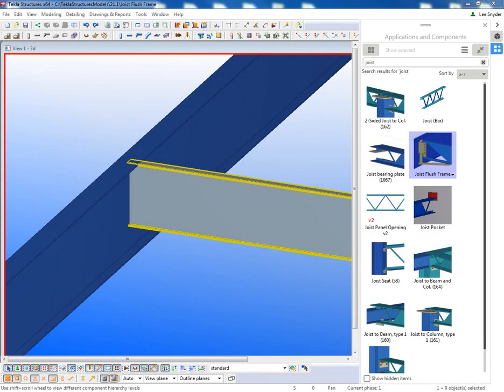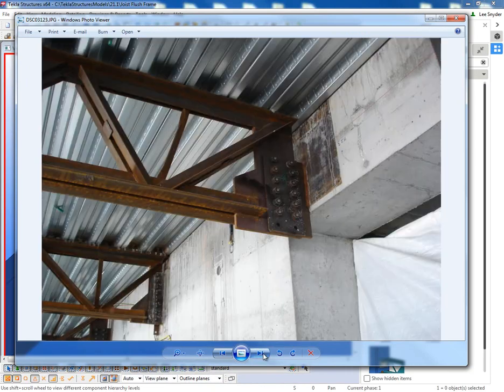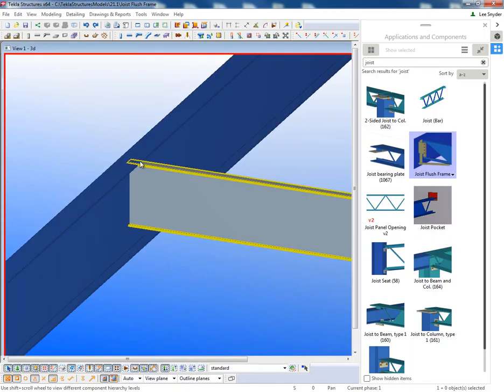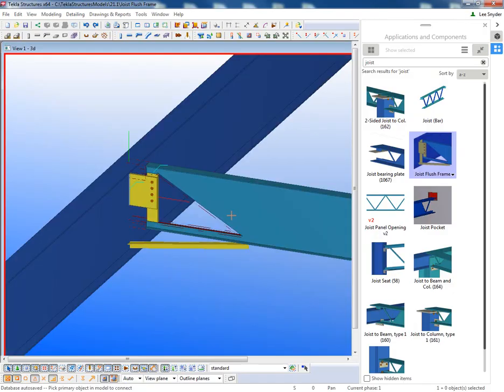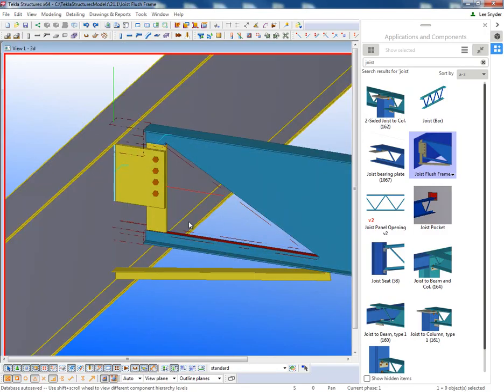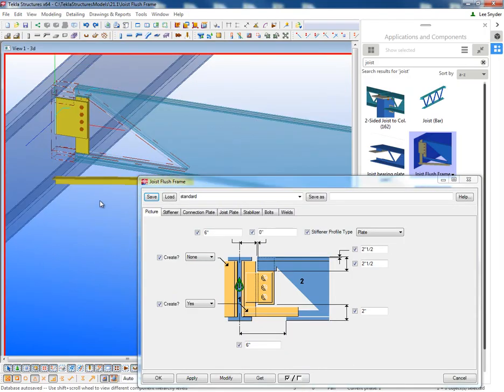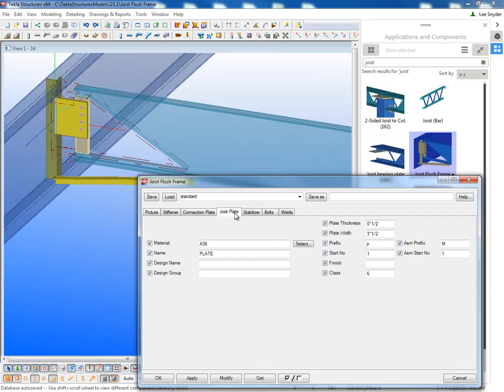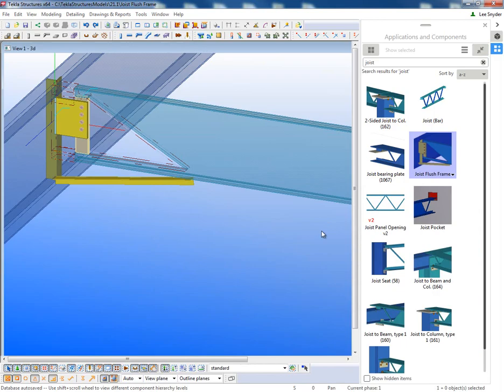Joist Flush Frame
Similar to beam to beam connections in that the top of the joist is flush with the top of the Joist Girder or Wide Flange Beam.